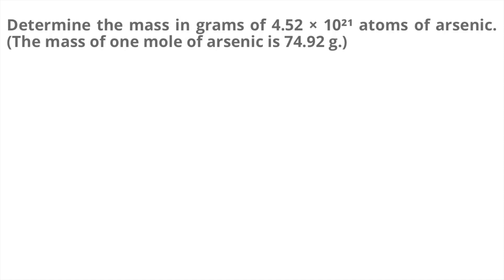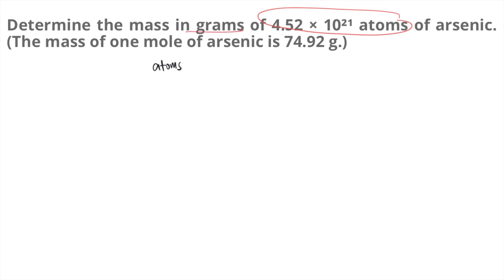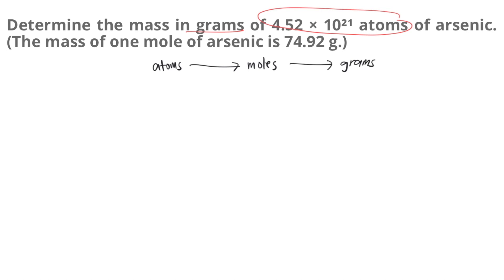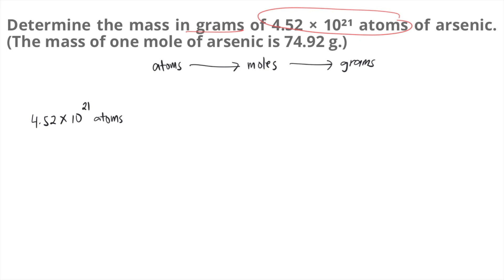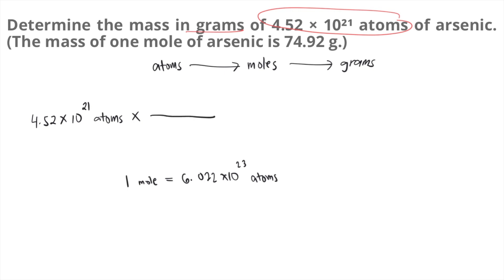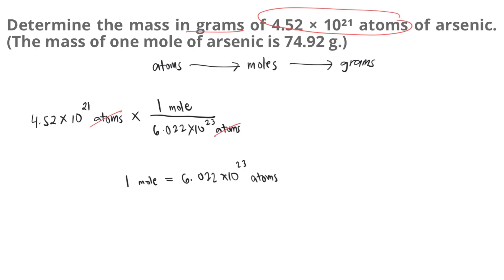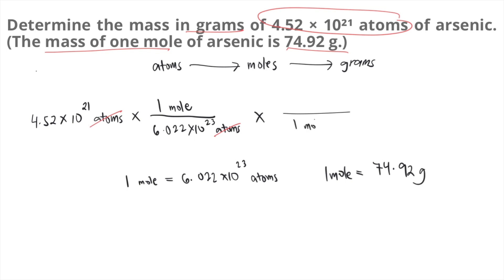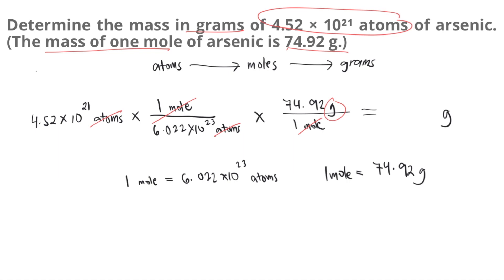Determine the mass in grams of 4.52 × 10²¹ atoms of arsenic. (The mass of one mole of arsenic is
Determine the mass in grams of 4.52 × 10²¹ atoms of arsenic. (The mass of one mole of arsenic is 74.92 g.)